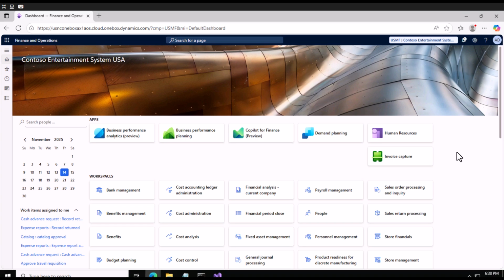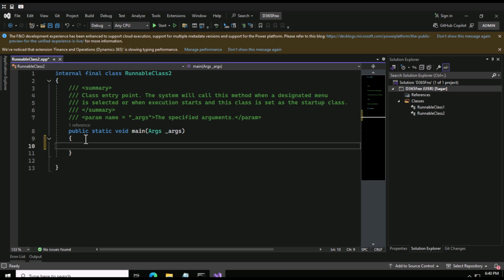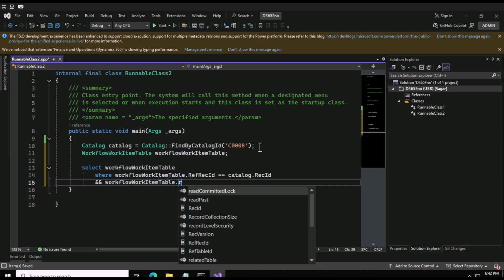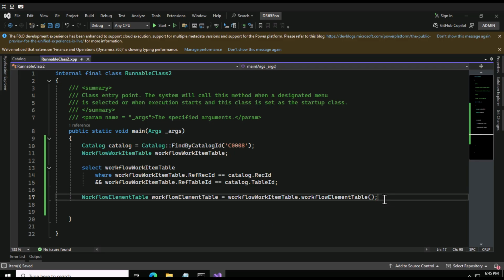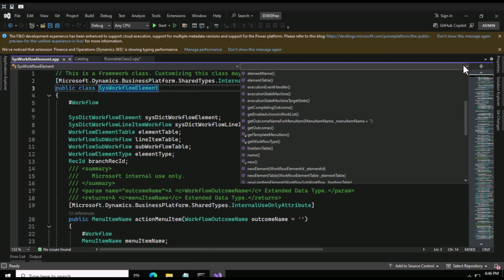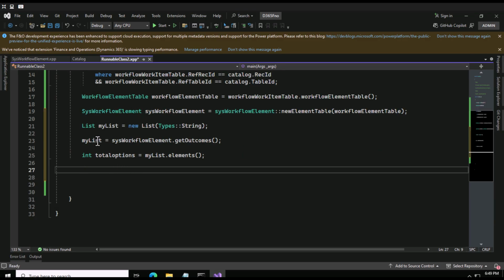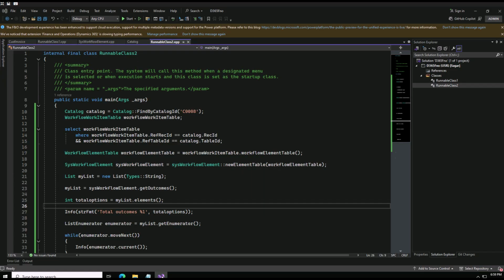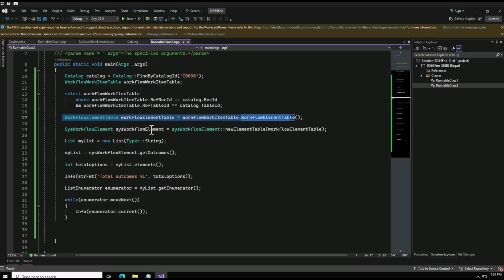D365 Workflow Outcomes in X++ | Lecture 50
Welcome to Lecture 50 of the D365 F&O Technical Series!
In this session, we dive deep into Workflow Outcomes in X++, and how to fetch Approve, Reject, Delegate, and Request Change status using standard workflow tables in D365 Finance and Operations.

This lecture covers:
✔ What is a Workflow Outcome
✔ How outcomes are stored in the system
✔ WorkflowWorkItemTable & WorkflowTrackingTable explained
✔ How to fetch Approve/Reject status using X++
✔ Real-life example of workflow approval history
✔ Understanding WorkflowWorkItemOutcome enum
✔ Bonus: How to check workflow action timeline programmatically

This is a must-watch video for D365 developers, consultants, and anyone working with custom workflows or approval logic.

d365 workflow outcome,
x++ workflow outcome,
d365 workflow approve reject,
workflowworkitemtable x++,
workflow tracking x++,
d365 f&o workflow tutorial,
d365fo x++ lectures,
workflow outcome example,
d365 x++ workflow,
d365 workflow customization,
d365 technical training,
msdyn365 workflow,
d365fo lecture series